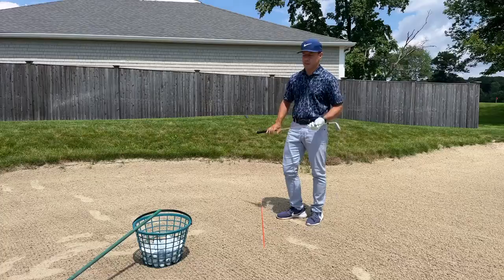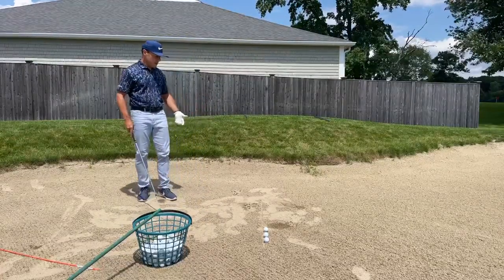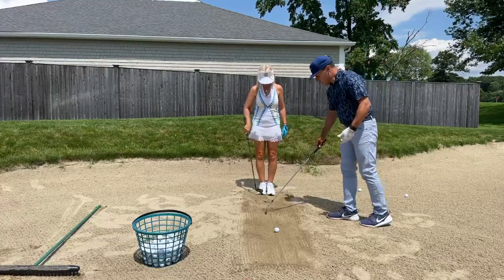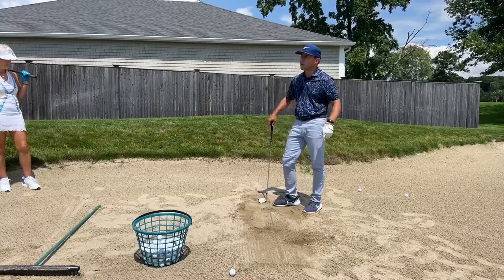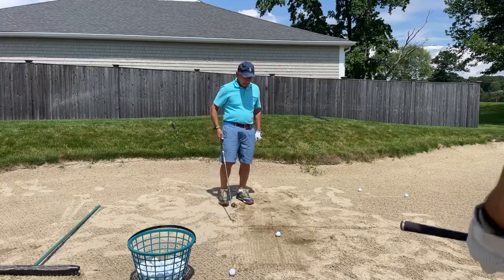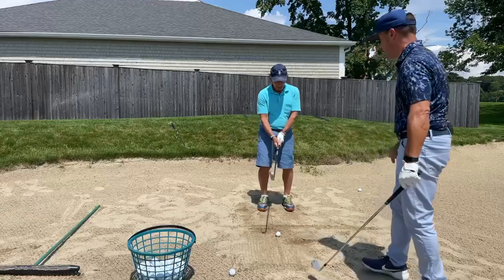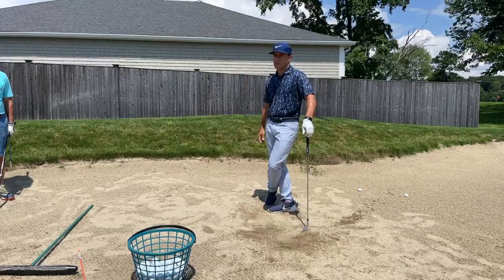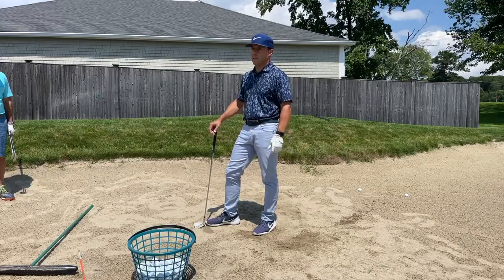Practice Harder Than You Play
Most folks practice easier than they play. Building confidence is important, but challenging and building skills are equally important.

Here’s a great drill to help your precision.

Good luck,

Martin Chuck